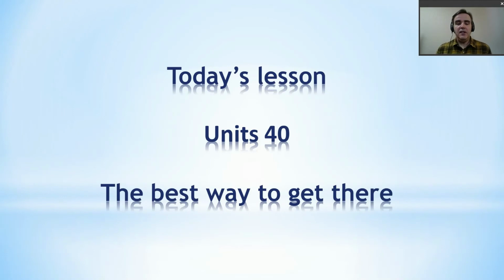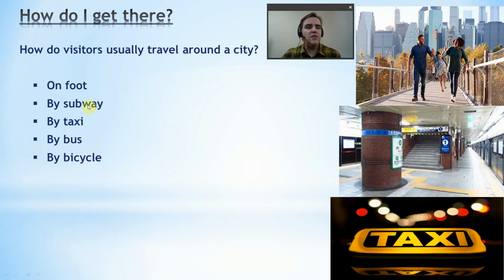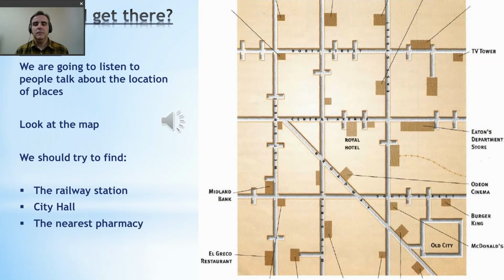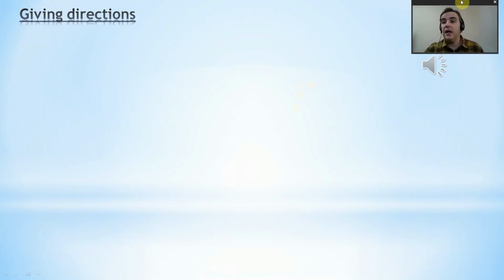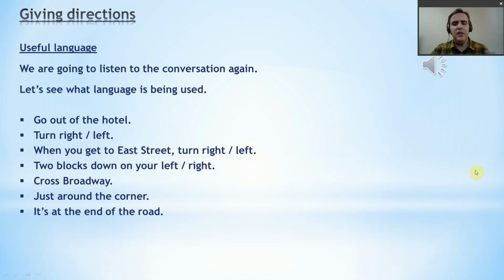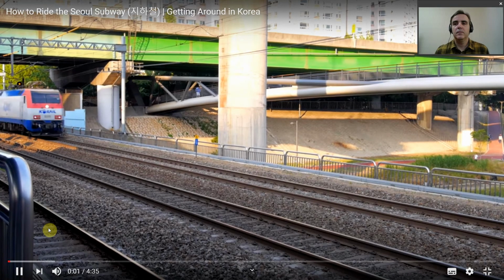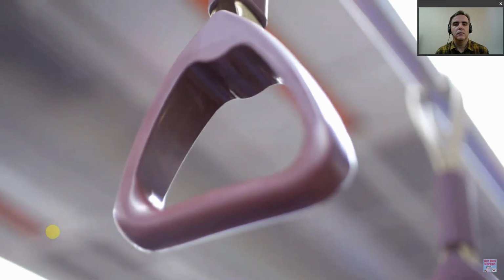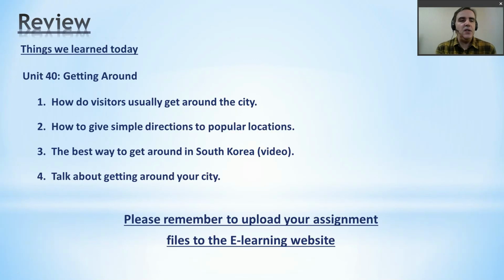Tourism English: Week 9-1 (make-up class) Unit 40 Getting Around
This video is designed exclusively for students enrolled in the General English Conversation Course from Inha Technical College.

The Class will use Welcome as its core textbook.

This lesson is based on Unit 40 of your textbook and will cover the topic of getting around a city. We will look at different ways of travelling around the city, and also learn ways to give simple directions. We will finish by talking about the best way to get around your city.

James